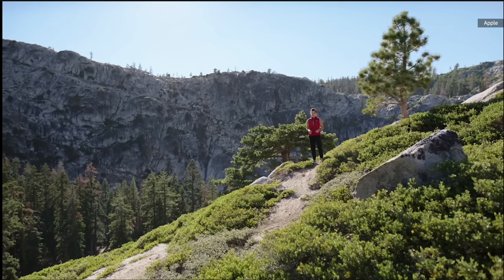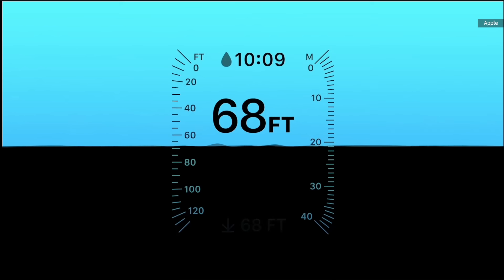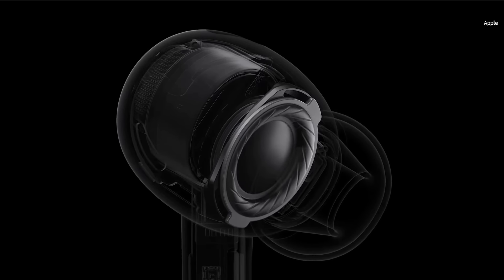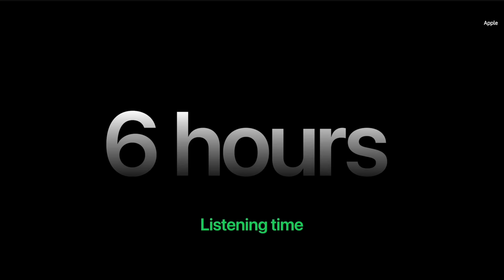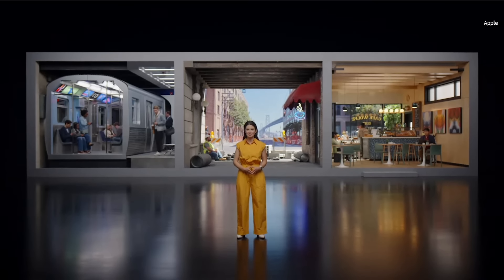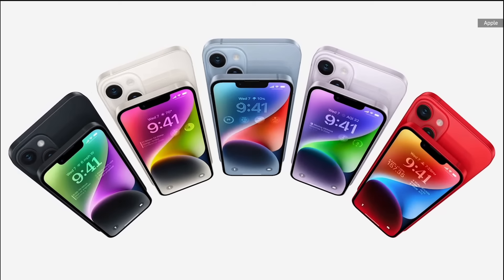Apple’s iPhone 14 event in under 20 minutes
Here's everything Apple announced at its iPhone 14 and Apple Watch event.